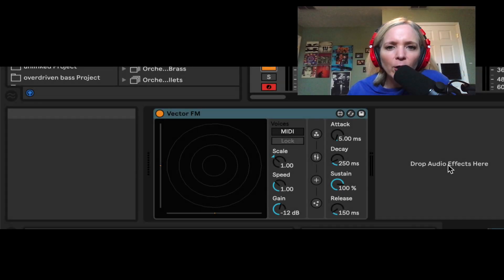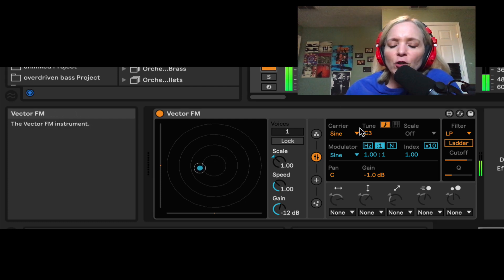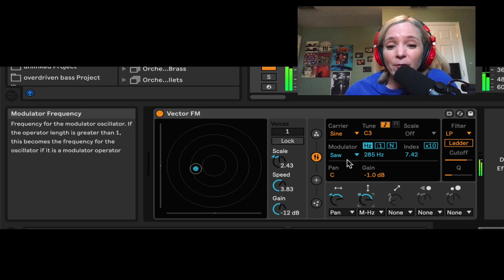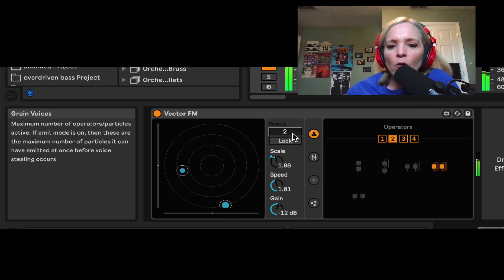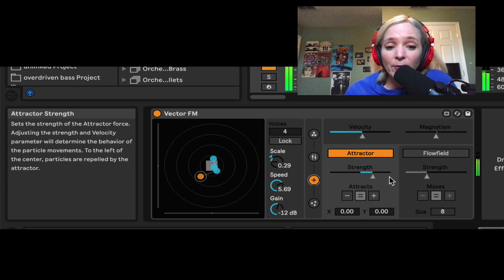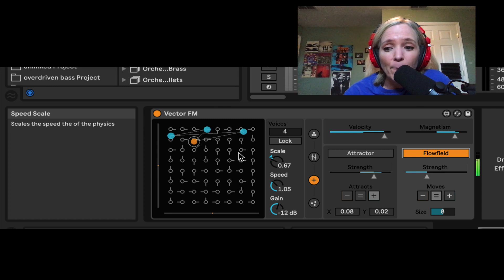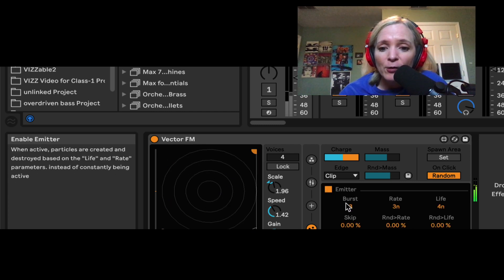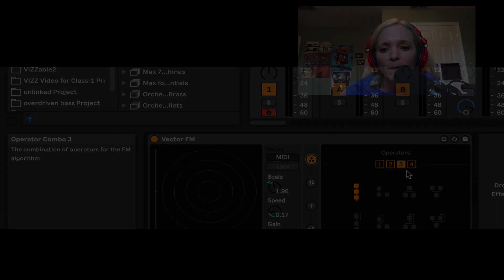Vector FM in Ableton Live 11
We'll walk through this Max For Live device which is part of the Inspired By Nature pack!